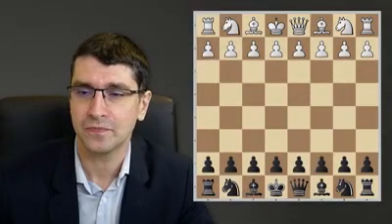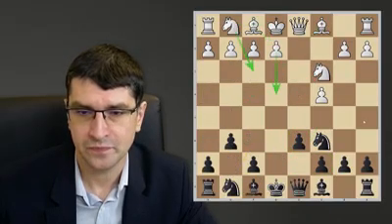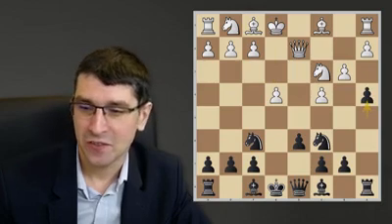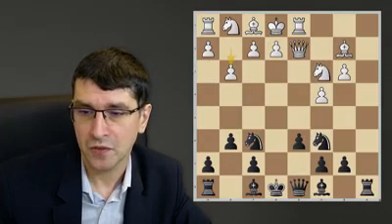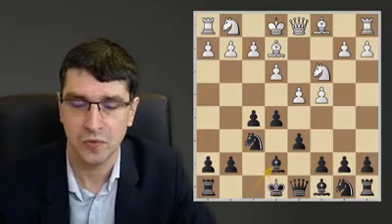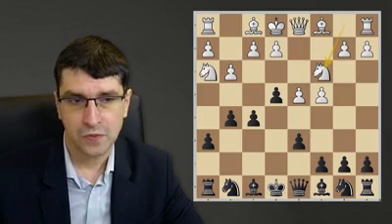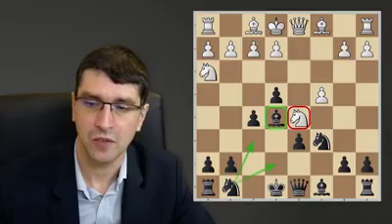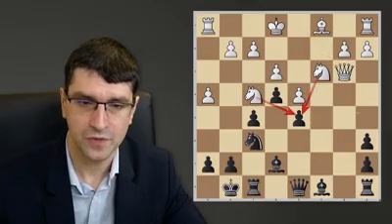13 English Rat Defense 1 d4 d6 2 c4 e5 47 variations, 10 2 avg trainable depth